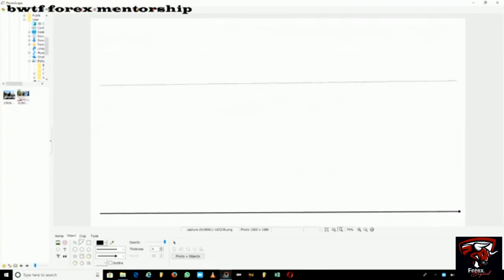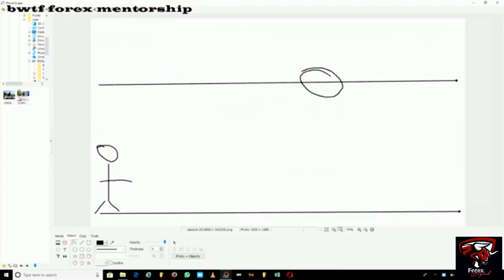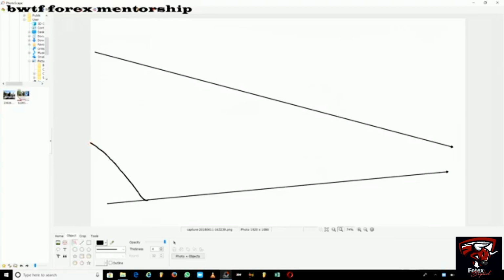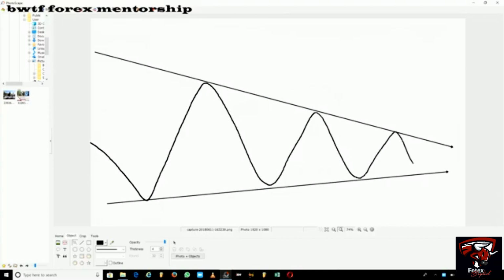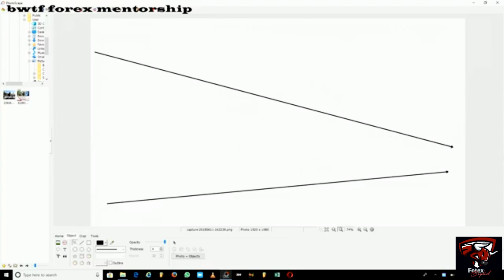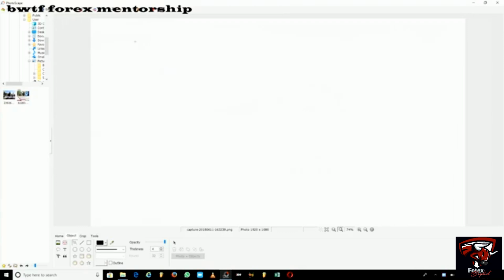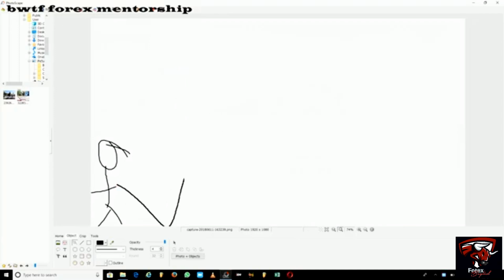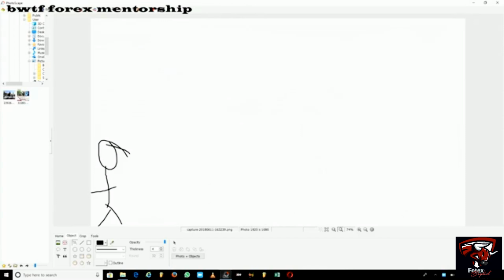The Strategy That Will Understand Trading Like You Never Did Before | MILLIONAIRE TRADER | DJ Coach